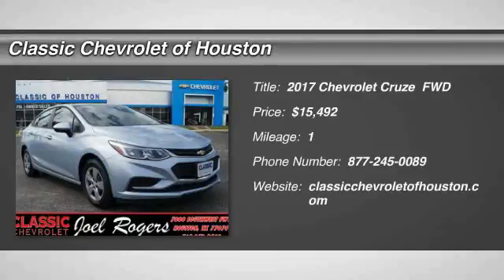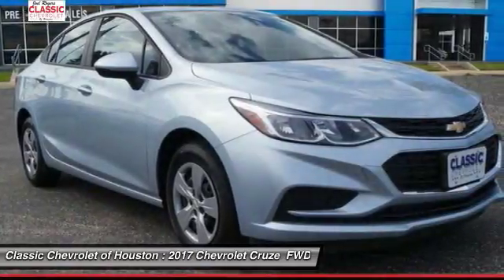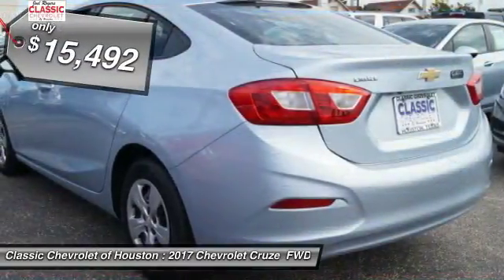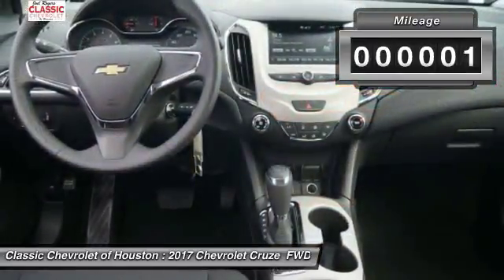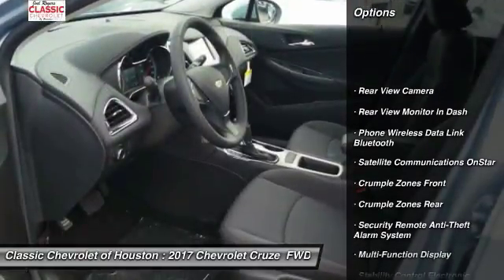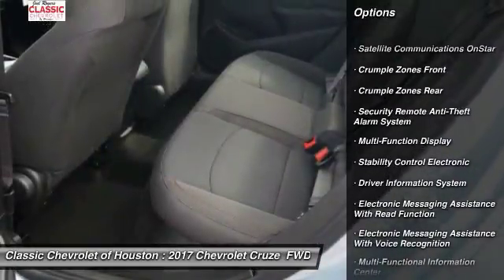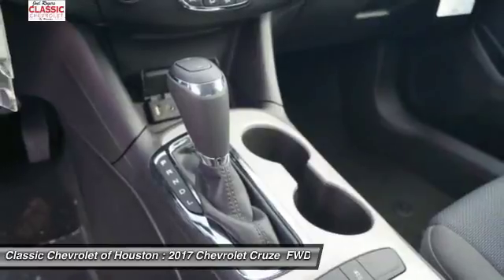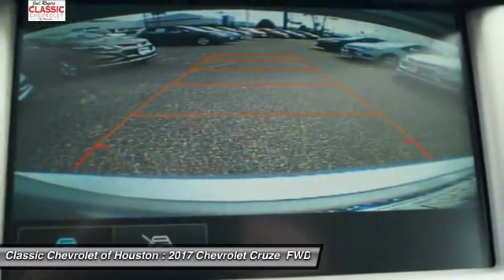2017 Chevrolet Cruze Houston TX, Katy TX, Sugar Land TX H7144875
2017 Chevrolet Cruze LS Auto

Factory MSRP: $20,400 Arctic Blue Metallic 2017 Chevrolet Cruze LS 4D Sedan FWD 6-Speed Automatic 1.4L DOHC40/30 Highway/City MPG Price includes: $3,500 - General Motors Consumer Cash Program. Exp. 10/02/2017, $1,000 - GM Select Market Bonus Cash Program. Exp. 10/02/2017